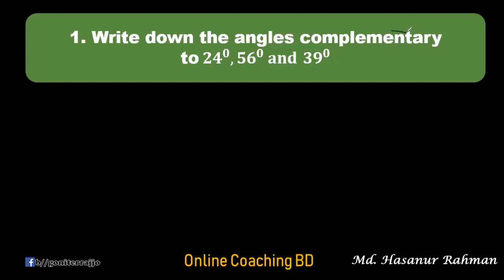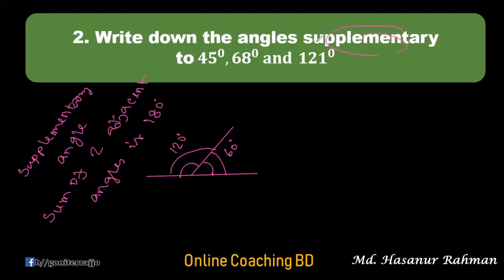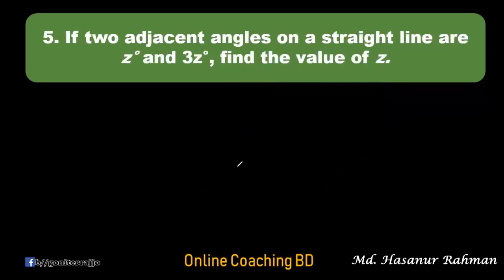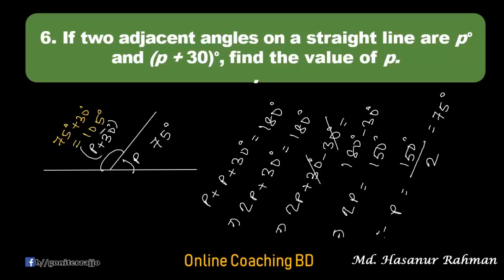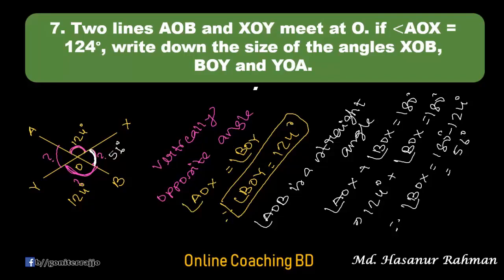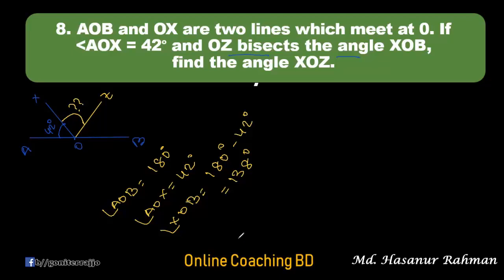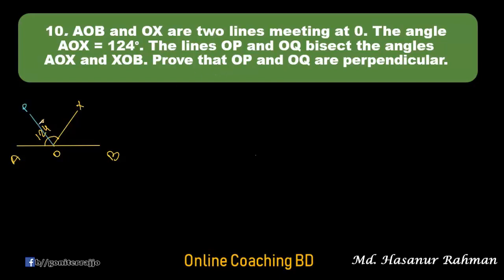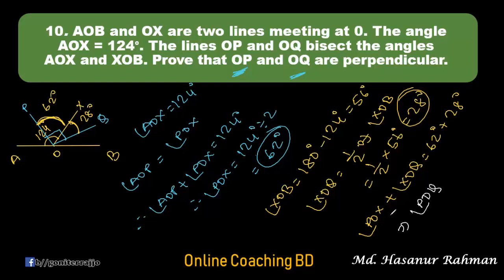STD 5 Mathematics I Exercise: 23A I Full Solution I MATHEMATICS BOOK ONE- L. HARWOOD CLARKE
Instructor: Md. Hasanur Rahman